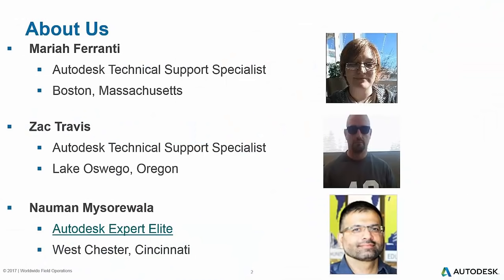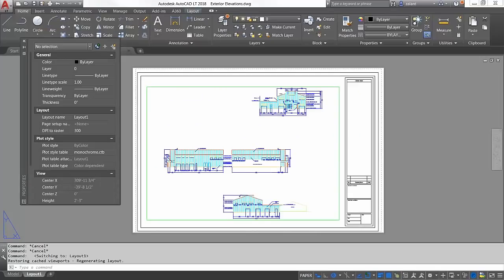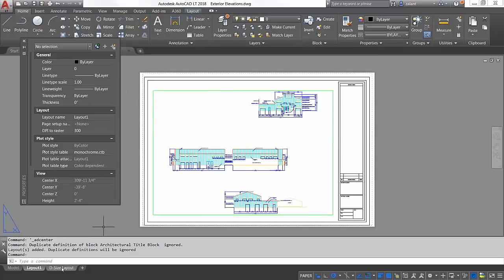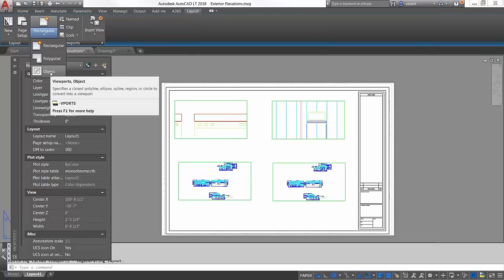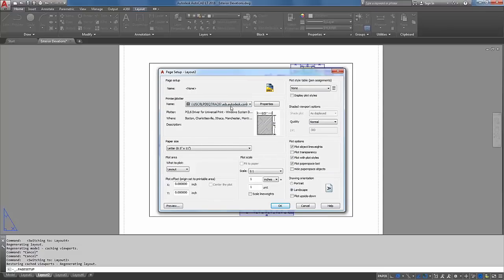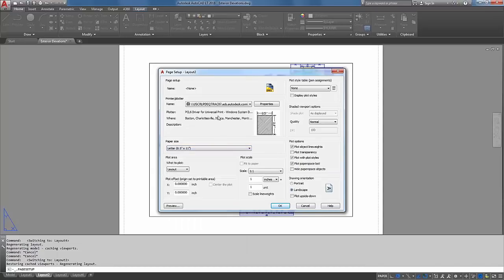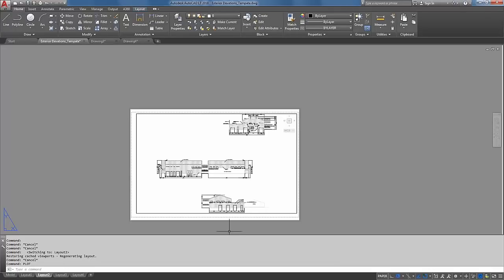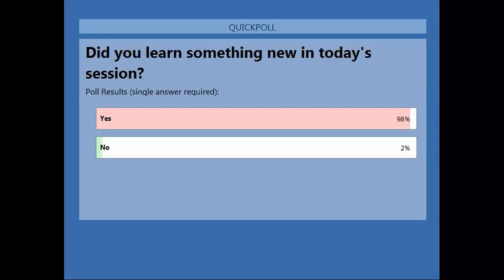Webinar: Introduction to Layouts, Viewports, and Plotting in AutoCAD 2018 | AutoCAD LT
In this Build Your AutoCAD IQ! Webinar we cover the various functionalities within the layout, viewport and plotting features.